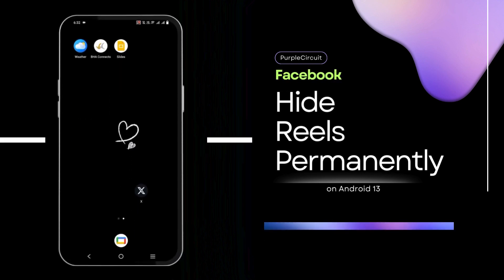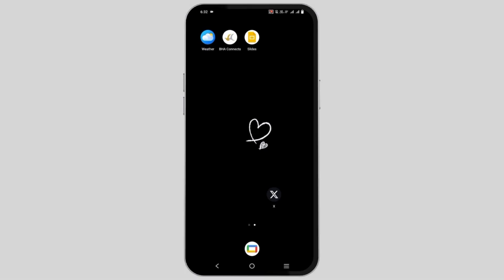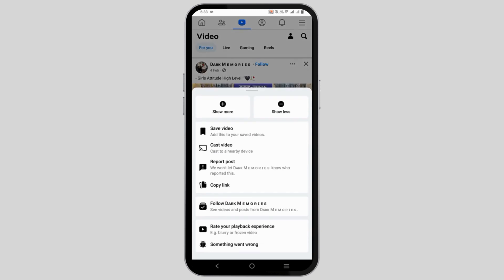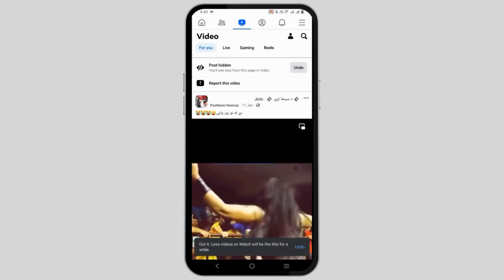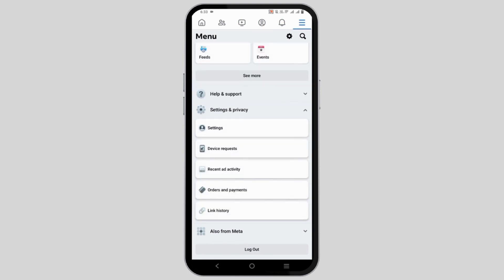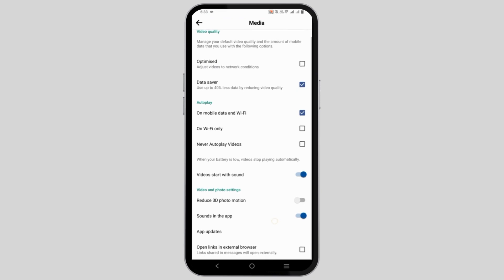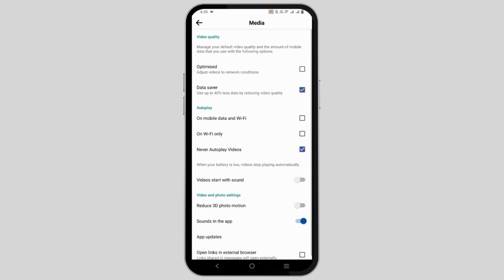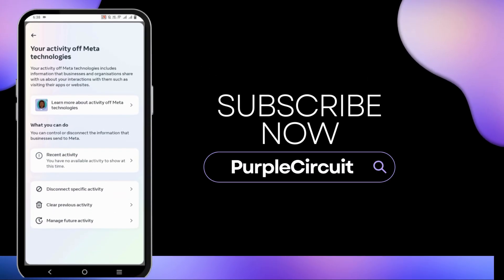How to HIDE Facebook Reels Permanently | Hide or Disable Reels on Facebook 2024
"Are you looking to declutter your Facebook experience in 2024? Discover the ultimate guide on how to permanently hide or disable Facebook Reels. This detailed tutorial is designed for anyone who prefers a streamlined Facebook interface, free from the distractions of Reels.

In this comprehensive video, we'll cover:

- Step-by-step instructions on how to permanently hide Facebook Reels.
- Understanding Facebook's interface to customize your feed in 2024.
- Tips for managing your content preferences and enhancing your Facebook experience.
- Insights into Facebook's settings to control what you see and when.

Say goodbye to unwanted content and tailor your Facebook feed to suit your preferences. If you've been wondering, 'How can I hide or disable Facebook Reels in 2024?' - you've found the perfect resource.